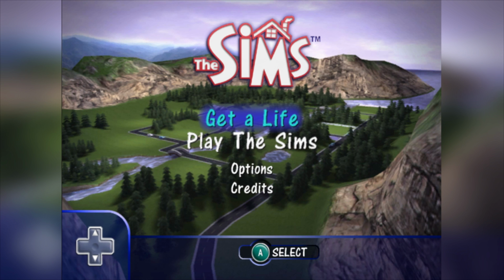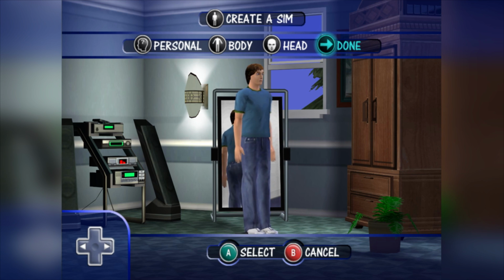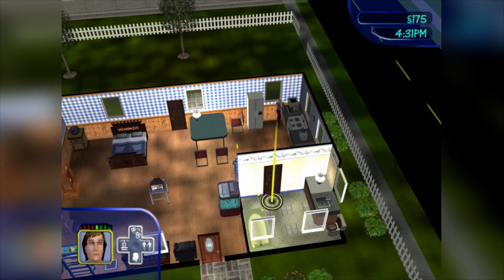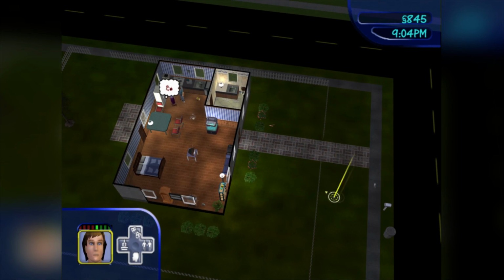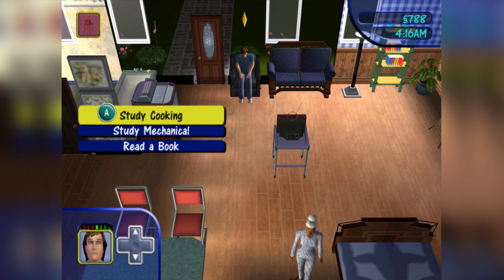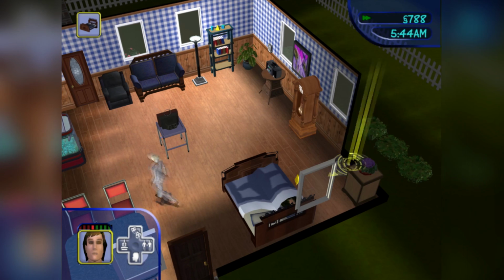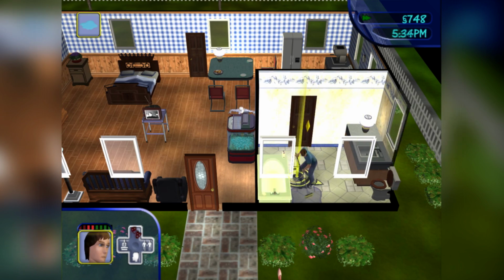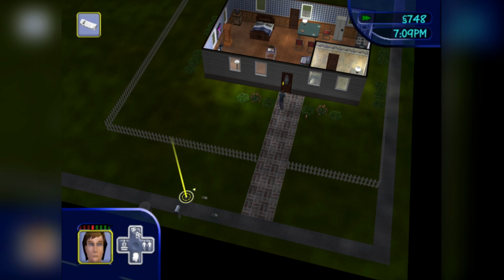The Sims 1: Get a Life - (GameCube - Emulated) - Look Back!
A different sort of video but in this i take a look back at the Sims 1...

If you would like more of this game or play some more games that i used to own then show your opinion in the comments...